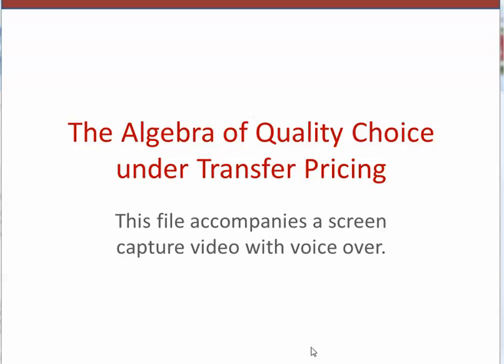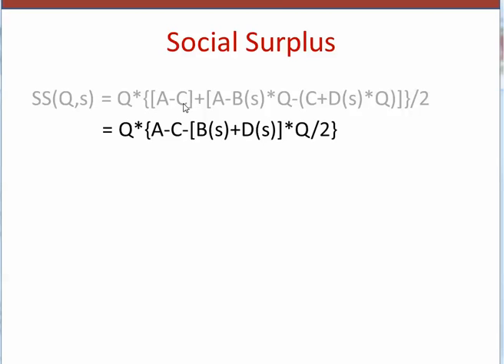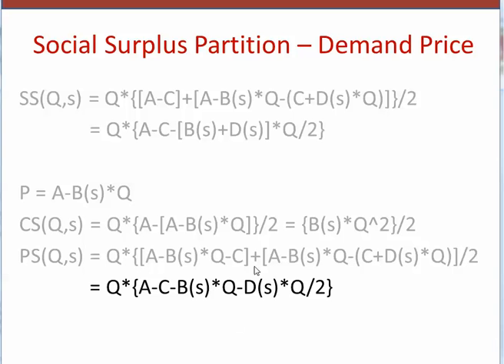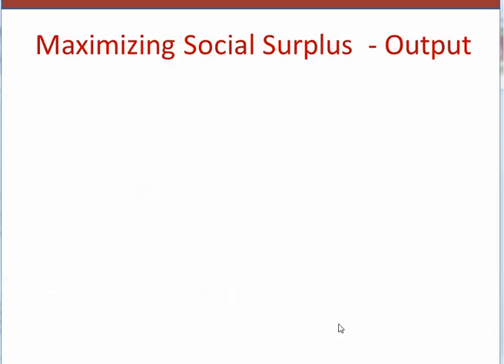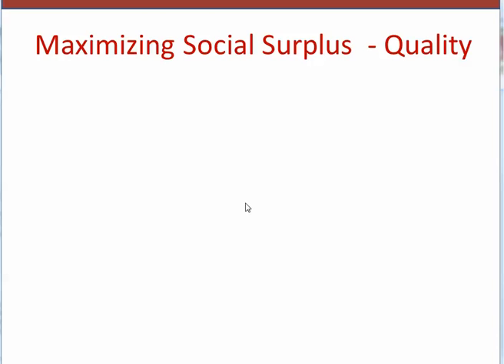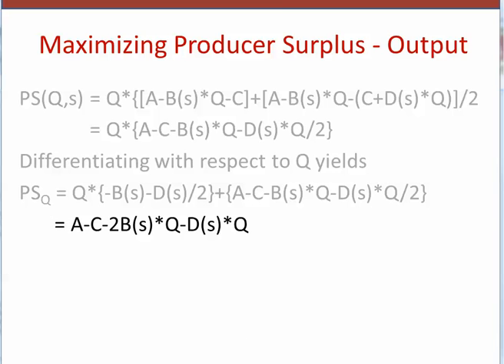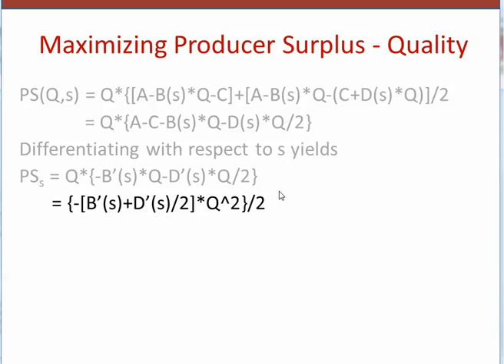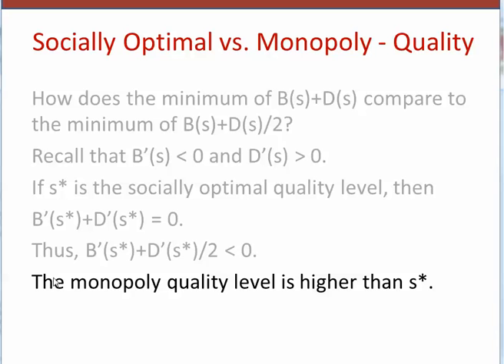The Algebra of Quality Choice under Transfer Pricing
This is a screen capture video that covers the algebra of both output and quality choice under transfer pricing.  The solution that is optimal for the organization as a whole is contrasted with the solution that is optimal for the upstream division.